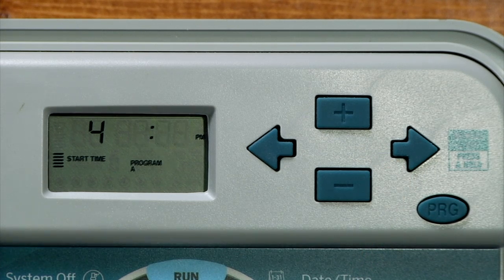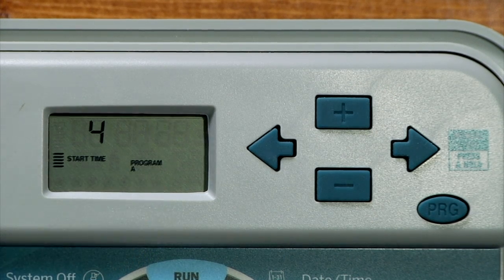Pro-C Irrigation Controller Basic: 02, Setting Start Time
Pro-C Basic: 02, Setting Start Times
This feature will allow a program to run up to four times in a single day. Only a single start time is required to activate a watering program.